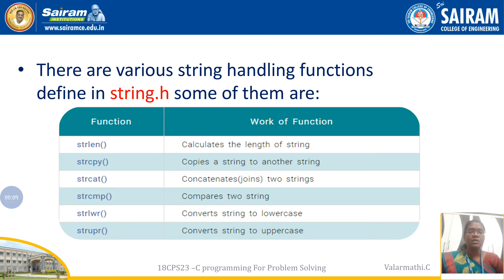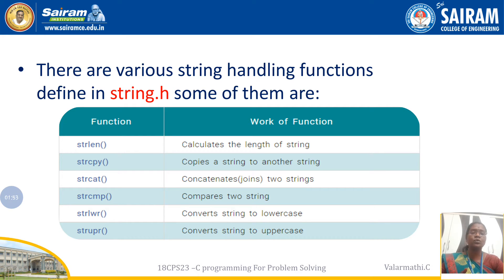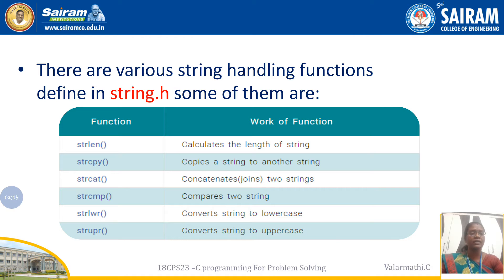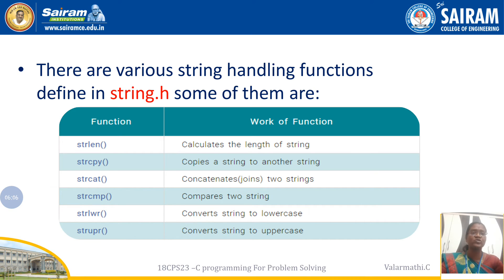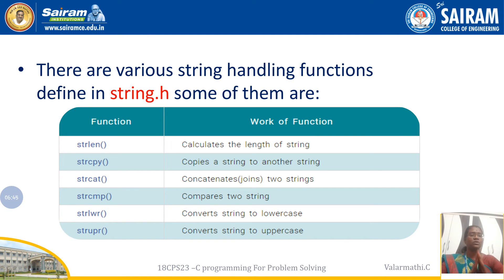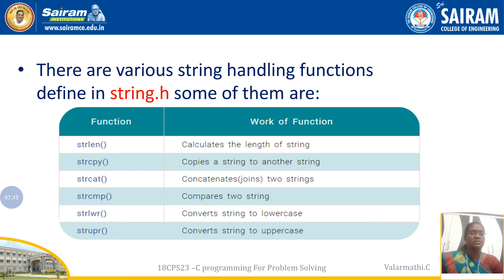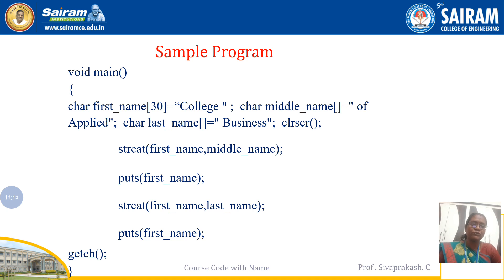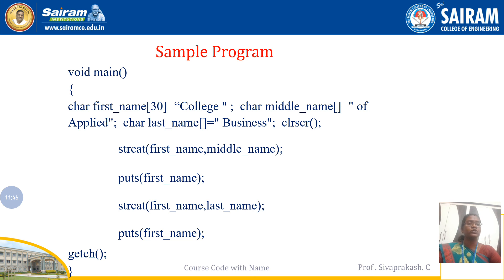Lecturevideo_18CPS23_module3_string_part-2_valarmathi.c